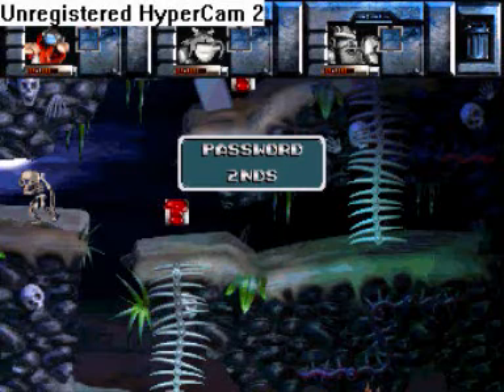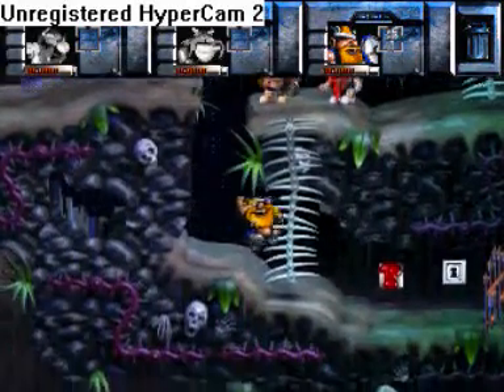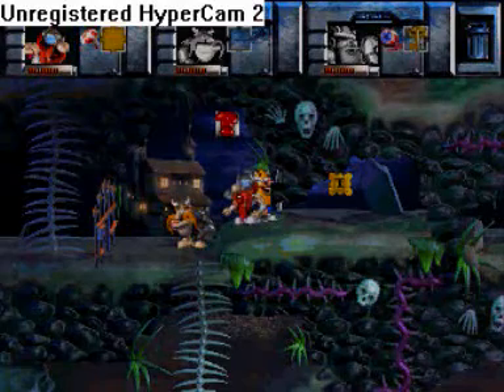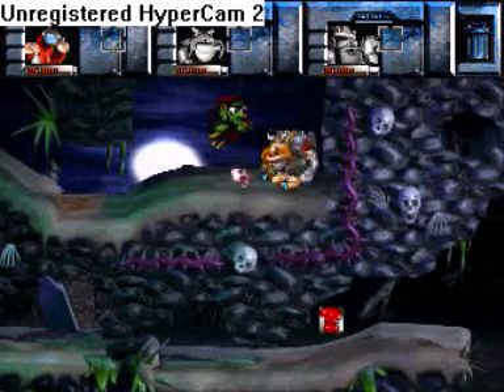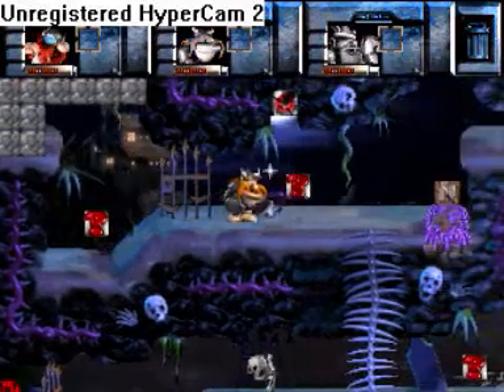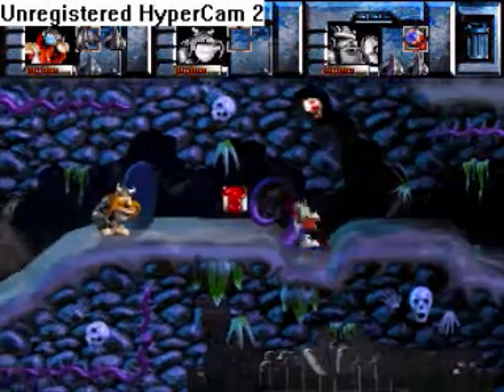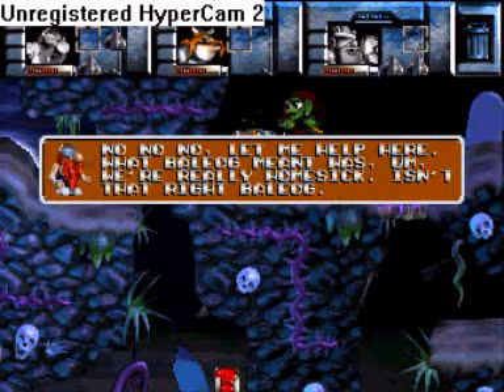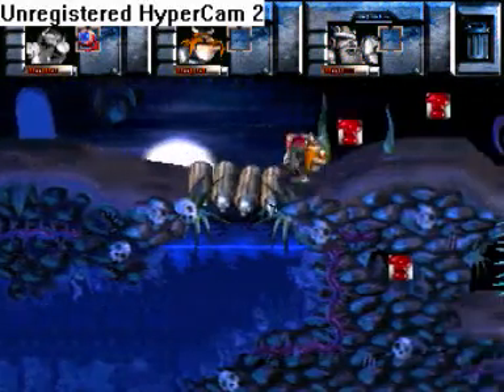Let's Play Norse By Norse West 2: Trible Truble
Sorry abaut the low volume of the game... but at least my voice is easier to hear